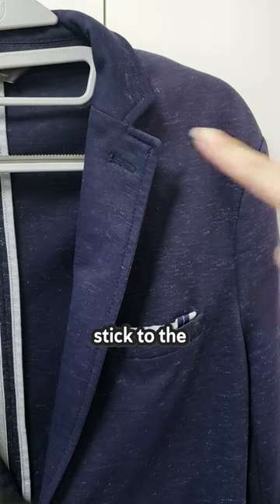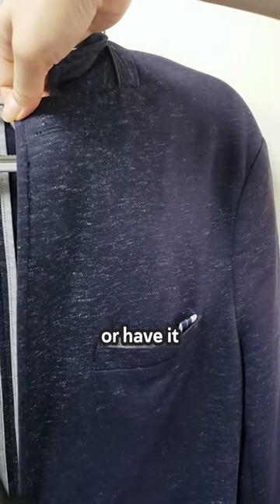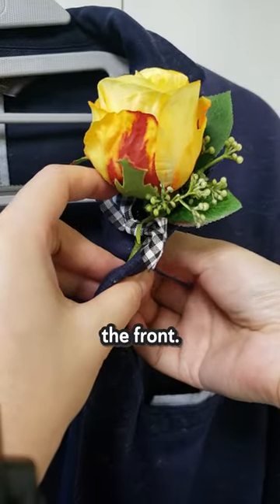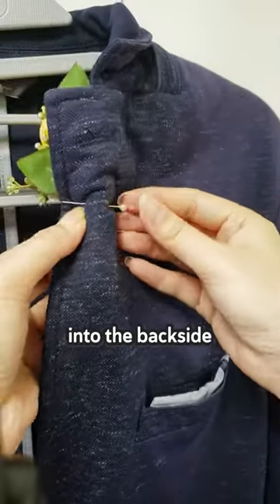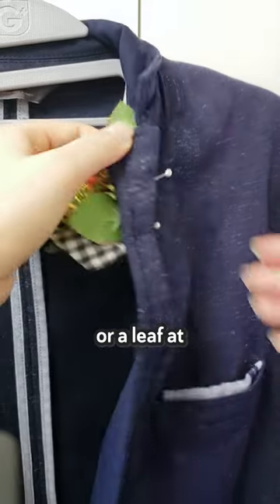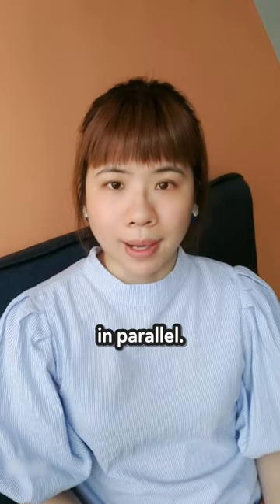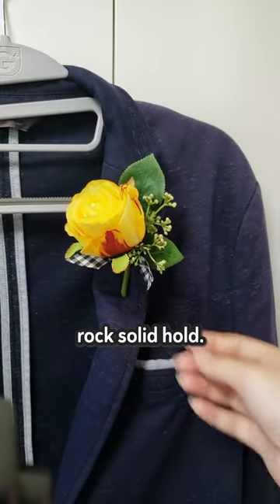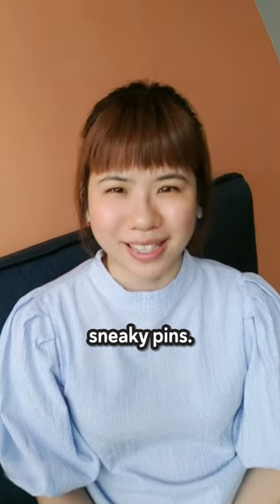Pinning Perfection in 50 Seconds! Learn How To Pin Boutonnieres In 50 Seconds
Say goodbye to visible pins and hello to seamless elegance.

🟠 Share this with your wedding party or anyone you think needs to see it!